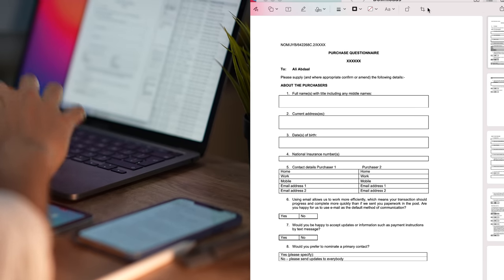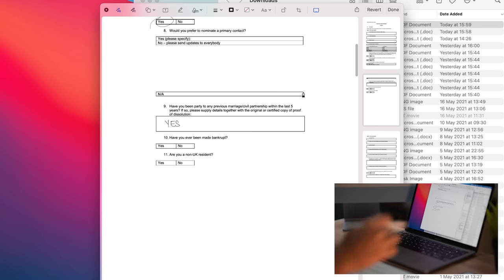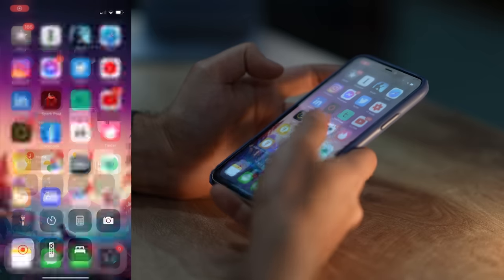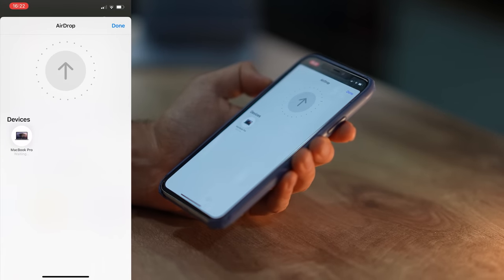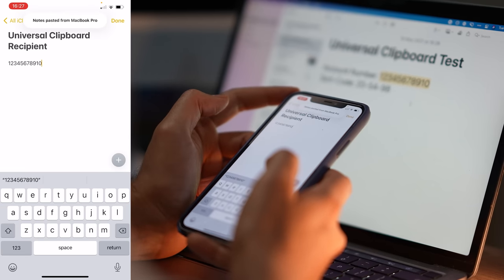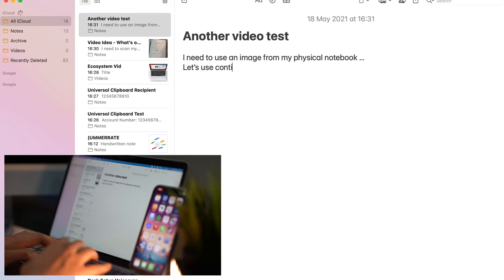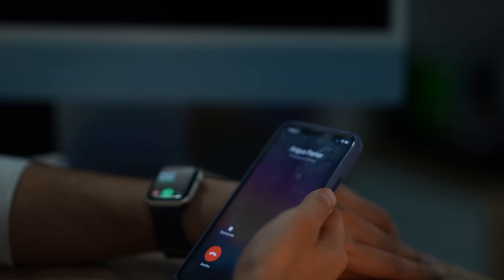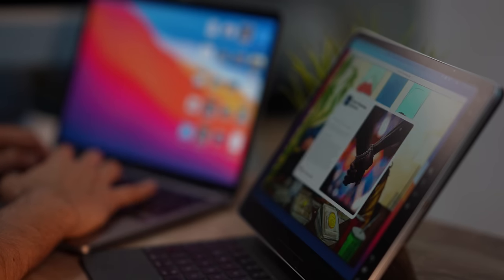Why I Spent $28,402 on Apple Products This Year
In this video I'll be going over 10 ways in which Apple products work together to boost my quality of life and improve my productivity.

00:00 Intro
01:24 Continuity Markup
02:40 Apple Notes
03:55 Airdrop
04:48 Universal Clipboard
06:08 Continuity Camera
07:05 Instant Hotspot
07:44 Cross-Platform Messaging
08:31 Phonecalls from other devices
09:55 Sidecar
10:18 Handoff

🎬 Video Editing with Final Cut Pro X - From Beginner to YouTuber

YOUTUBE FOR BEGINNERS COURSE
📸 This is for anyone who'd like to start a YouTube channel. You'll learn everything you need to get started as a YouTuber including how to script, shoot, and edit your first video

The podcast that delves into the minds of entrepreneurs, creators and other inspiring people to uncover the philosophies, strategies and tools that help us live happier, healthier and more productive lives. You can find it by searching “Deep Dive with Ali Abdaal” on any podcast app (eg: Spotify, Apple Podcasts, Google Podcasts etc).

The podcast that delves into the minds of entrepreneurs, creators and other inspiring people to uncover the philosophies, strategies and tools that help us live happier, healthier and more productive lives. You can find it by searching “Deep Dive” on any podcast app (eg: Spotify, Apple Podcasts, Google Podcasts etc).

WHO AM I:
I’m Ali, a YouTuber, podcaster, soon-to-be author and ex-Doctor working in London, UK. I make videos that explore the strategies and tools that help us live happier, healthier and more productive lives. I also have a weekly podcast with my brother and I write a weekly email newsletter that contains some quick thoughts + links to interesting things

GET IN TOUCH:
If you’d like to talk, I’d love to hear from you. I try my best to reply to things but there sadly aren't enough hours in the day to respond to everyone 😭